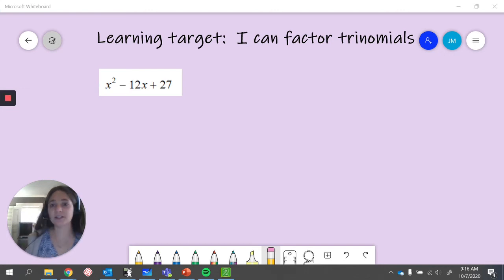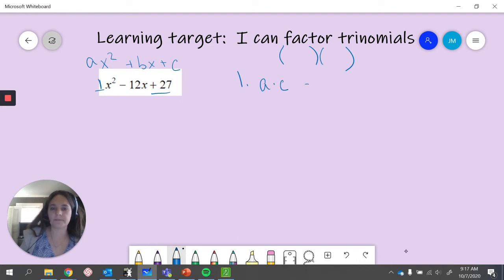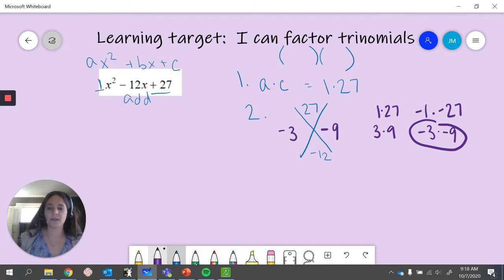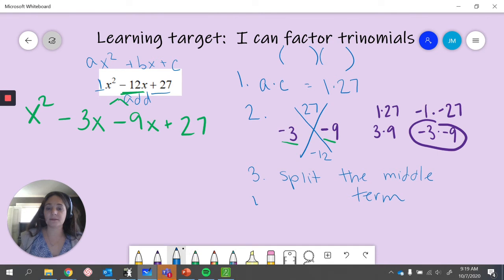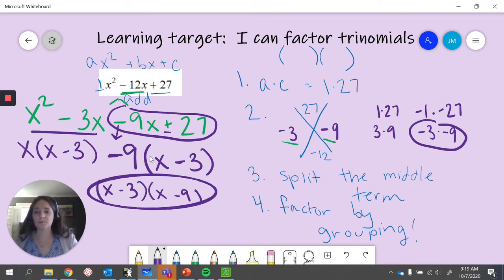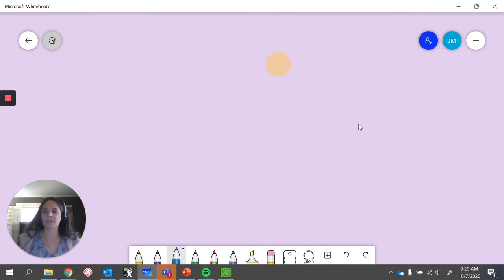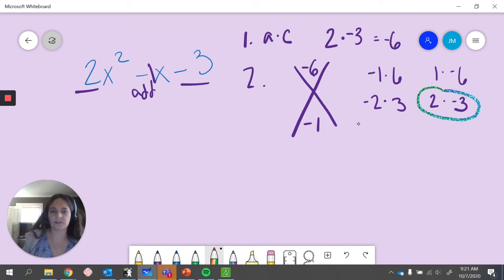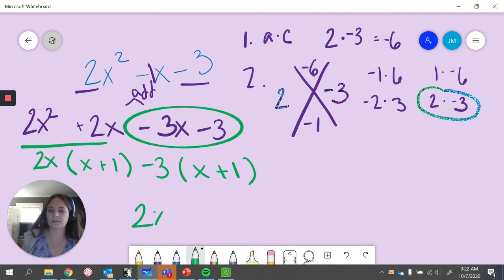7 October, 2020 Factor Trinomials